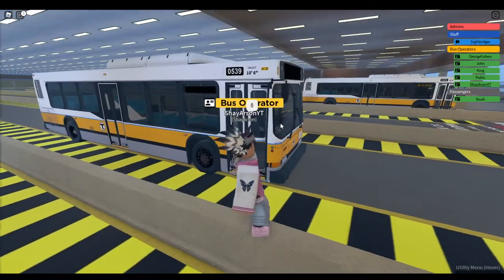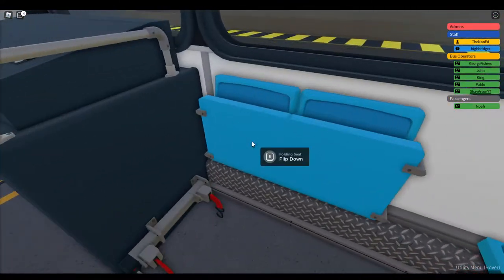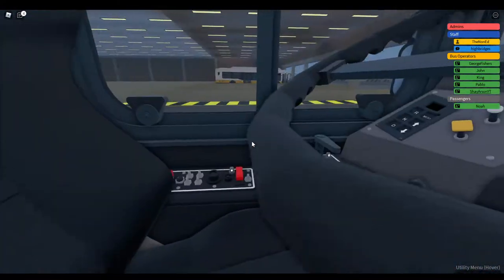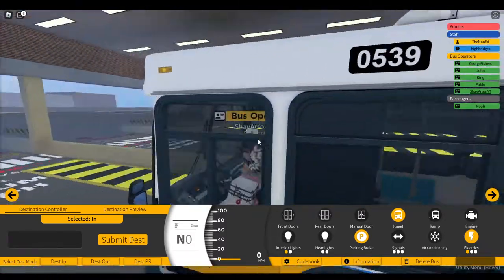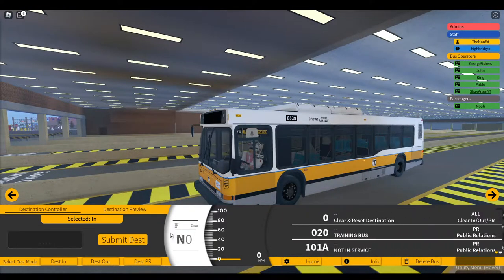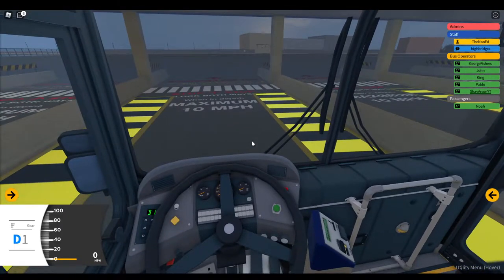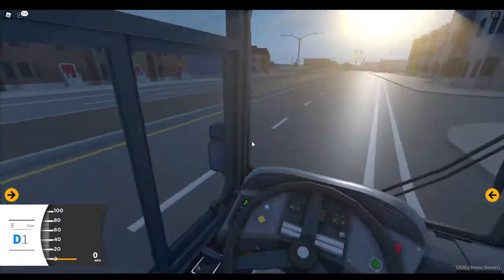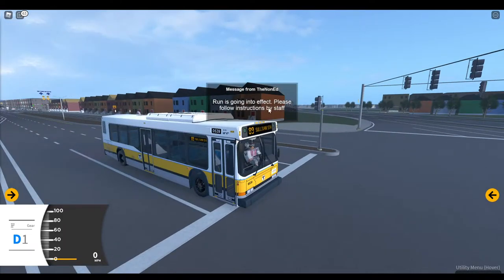Roblox | MBTA | My First Experience with Transit Buses (Not So Well)